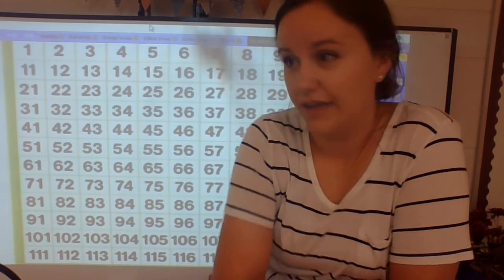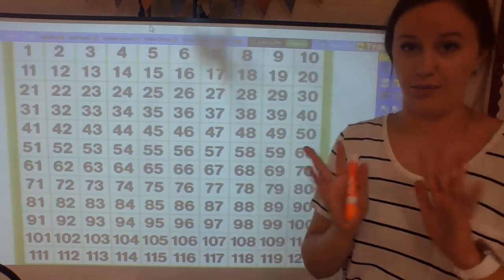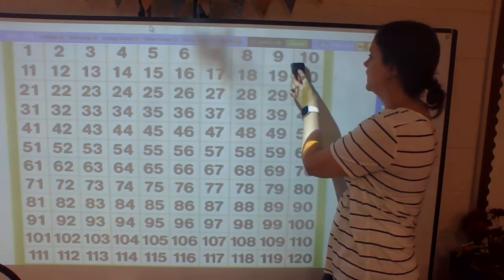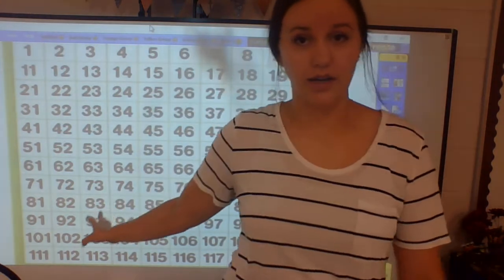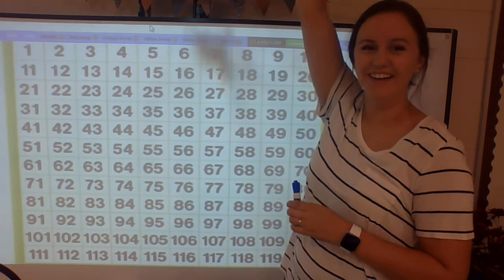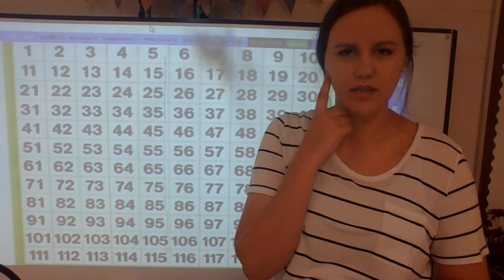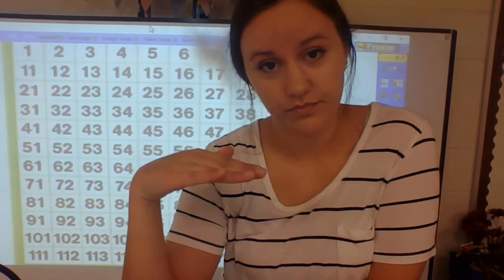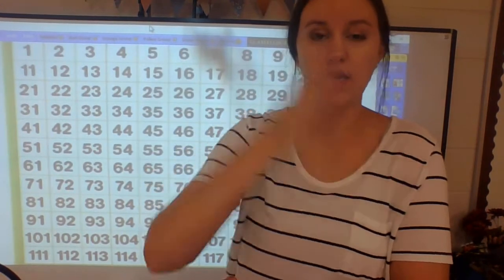Math Lesson - September 10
How to use a 120 chart.